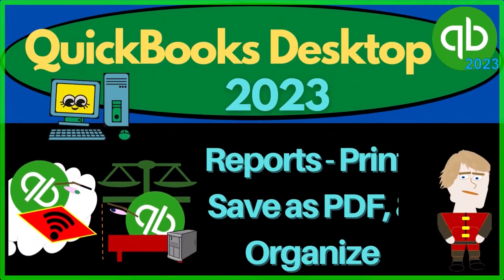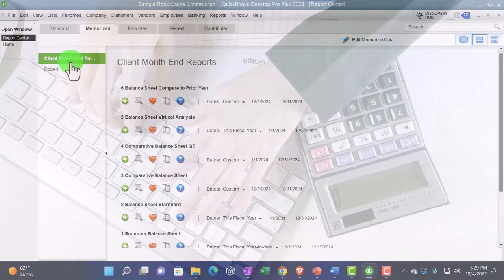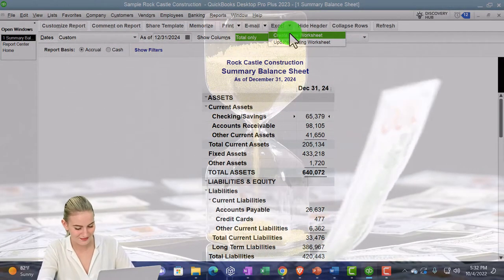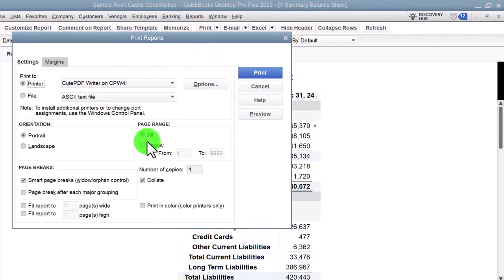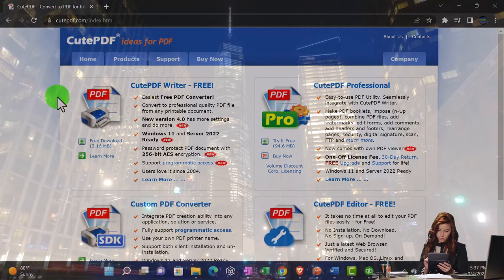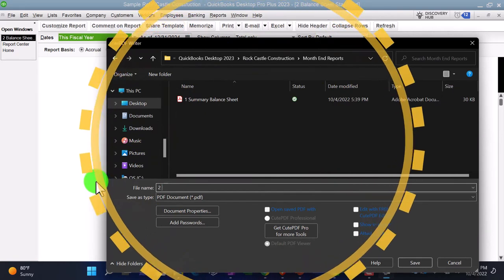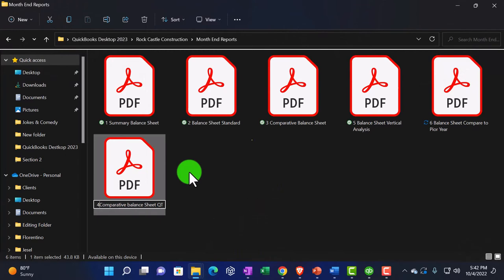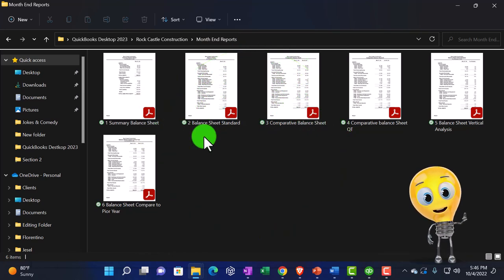Reports - Print, Save as PDF Organize 2180 QuickBooks Desktop 2023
Reports - Print, Save as PDF Organize
Code: r3zwcp5